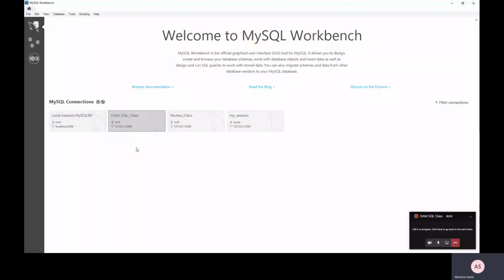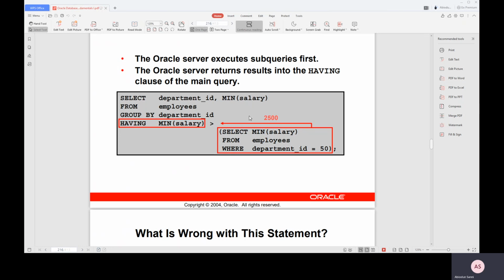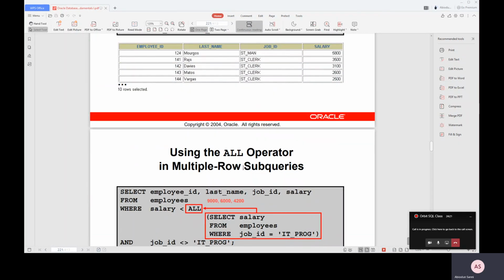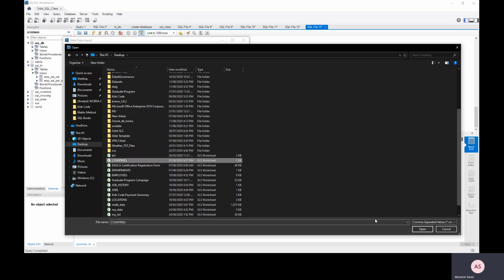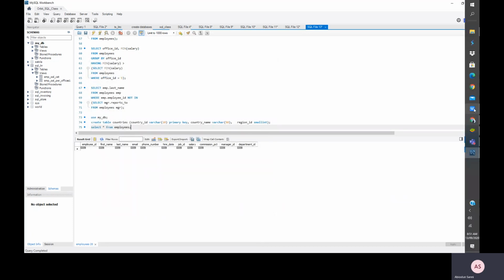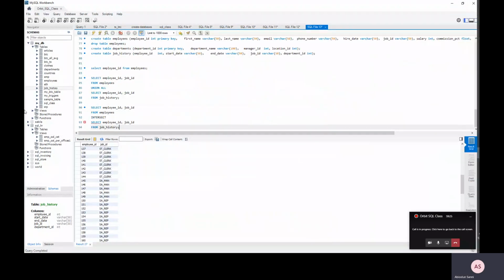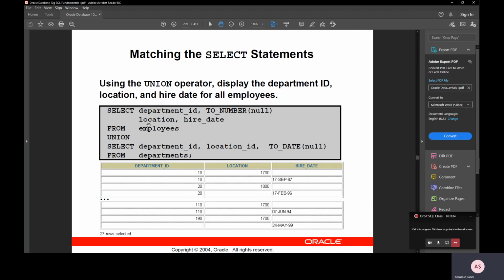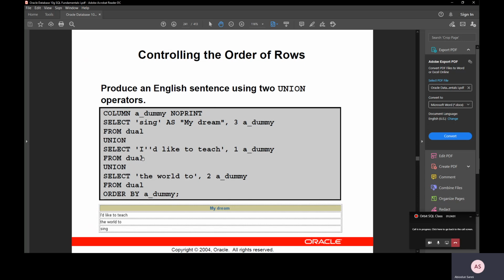Orbit SQL Class 18